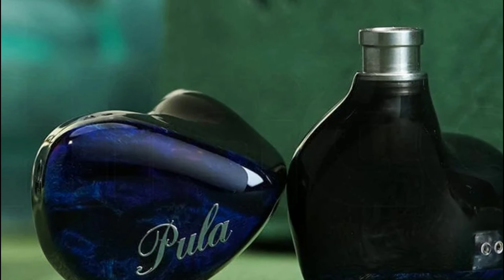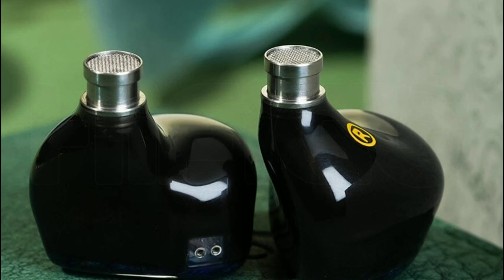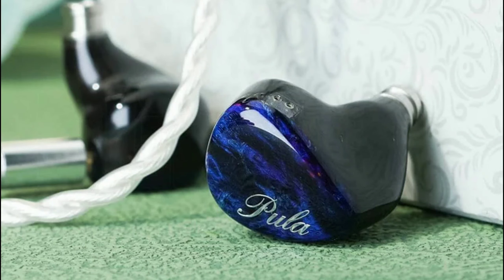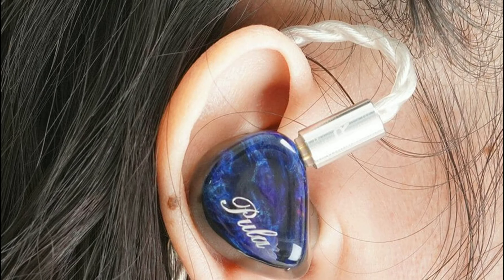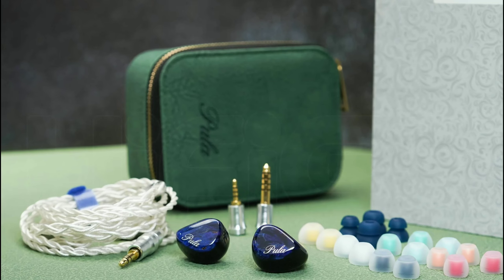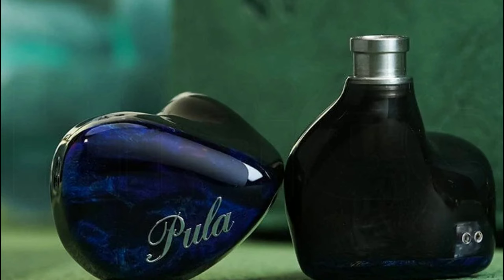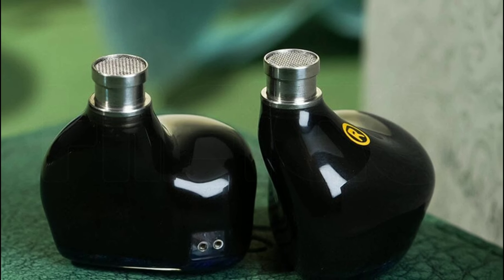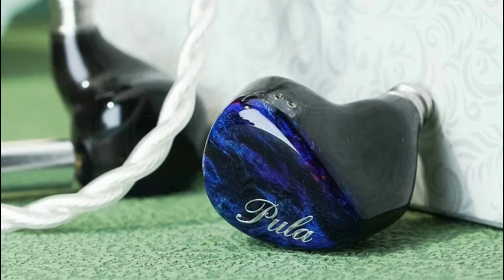PULA ANVIL114 Earphone is Here with 1DD + 1BCD + 4BA Drivers priced at $200 for Music Lovers